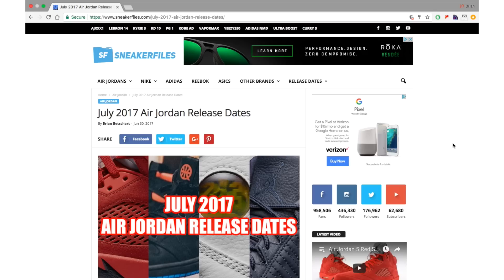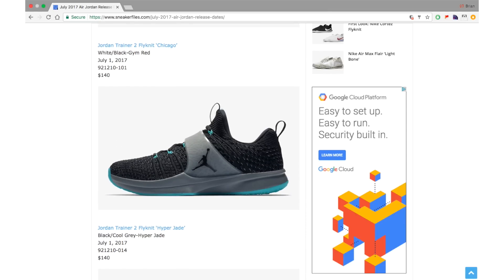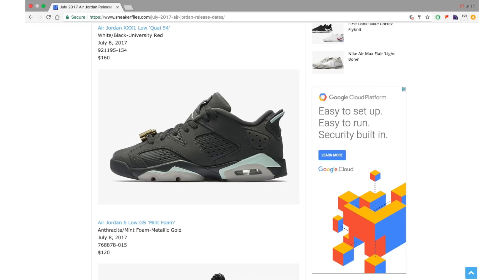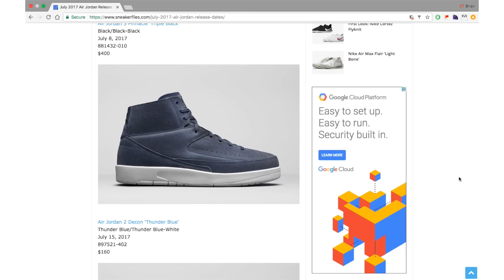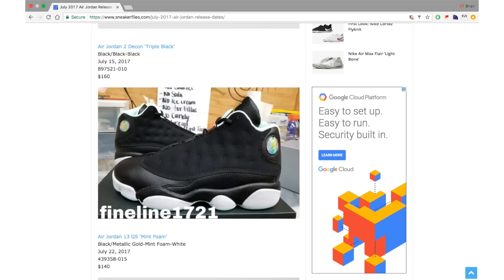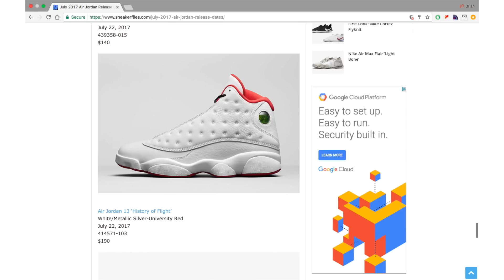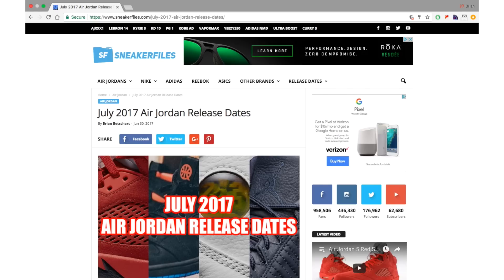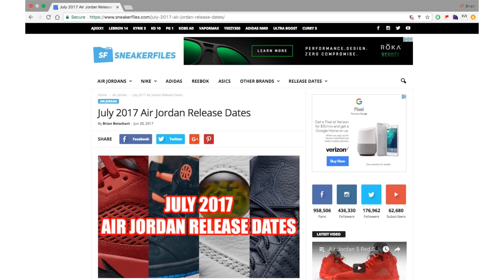JULY 2017 AIR JORDAN RELEASE DATES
July 2017 Air Jordan Release Dates! Shown is all the confirmed July 2017 Air Jordan Releases so far. This guide will keep you updated of what's releasing during July with availability, retail prices and more.